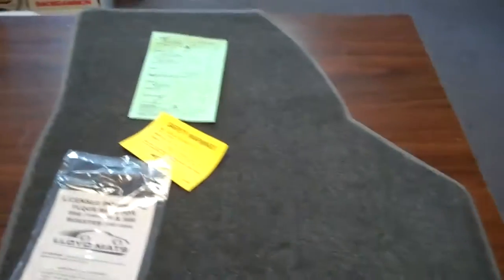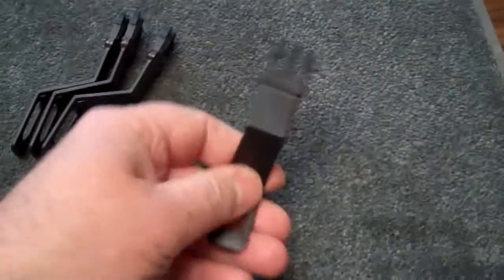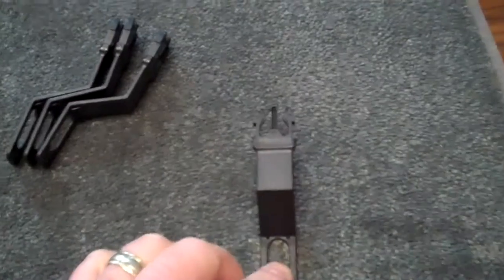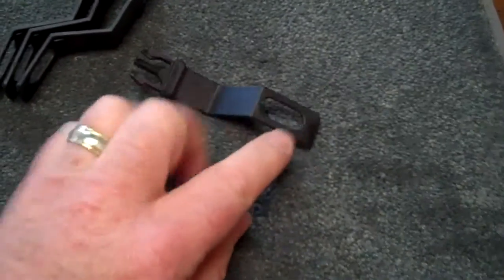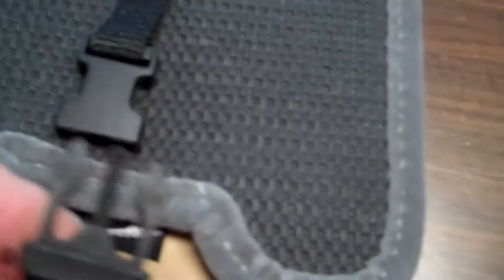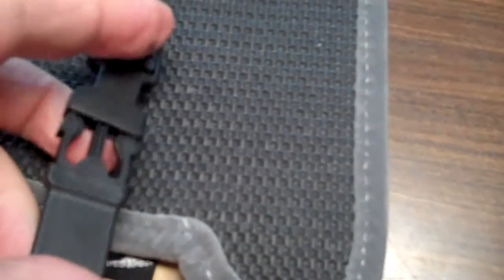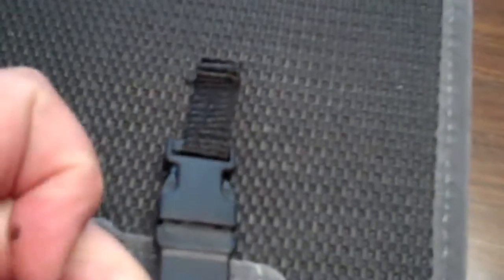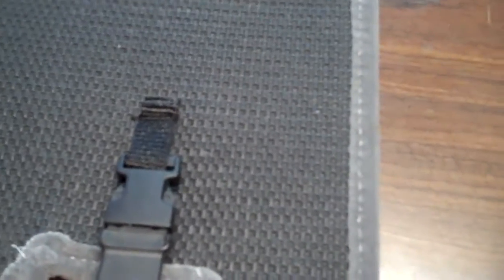Porsche Floor Mats By Lloyd Mats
Porsche floor mats how to install floor mat are Lloyd Mats sold by
Unique Auto Boutique